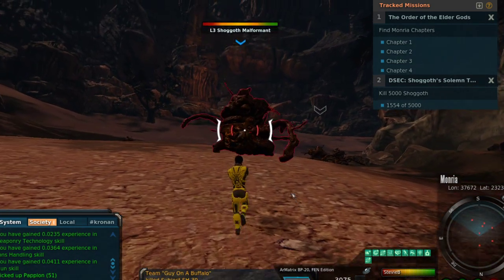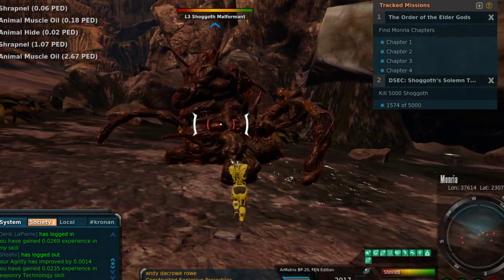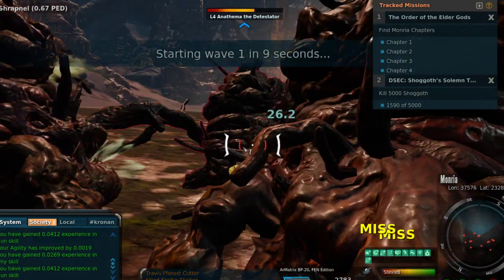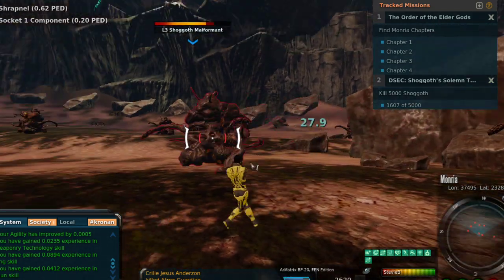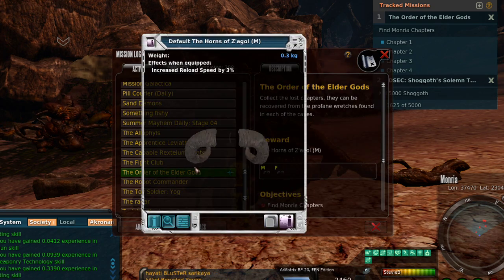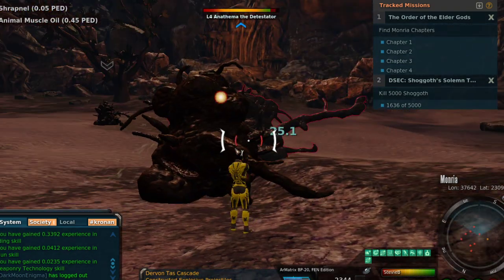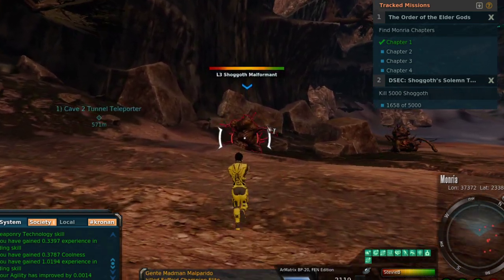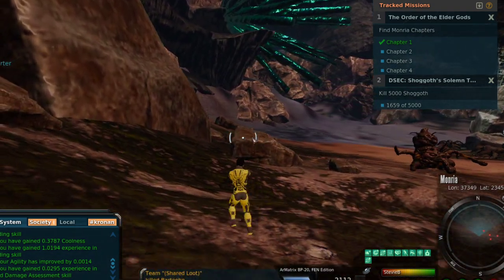Entropia Universe Get FREE Reload Speed By Finding The Lost Chapters On Monria! If You Can!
caught up with StevieB playing the MMORPG Entropia Universe.

Today StevieB is on Monria looking for the lost chapters of the Elder Gods. Once you loot all 4 chapters you get a special set of horns that grants you 3% reload speed for FREE!

While that may not sound like a large amount of reload it makes a HUGE difference. The hardest part is grinding out the mission. The chapters are a rare loot drop and drop randomly. It took me over 6,000 kills just to loot chapter 1!

This is not something that new or low depo players will want to tackle. But if you plan to be a professional hunter long term this is mission you will want to check out sooner rather than later.

Remember that Monria also has daily hunting missions that give Daily tokens you can use on Planet Calypso which helps make the grind a little better.

Want to show StevieB some love?

Head on over to EarnPED.com or (if you are so inclined) feel free to donate using the link below to help us continue creating content that will help you learn & earn!

All donations will go toward content creation (starter packs, box opening, weapon comparison etc. If you would like to see specific content please let StevieB know)